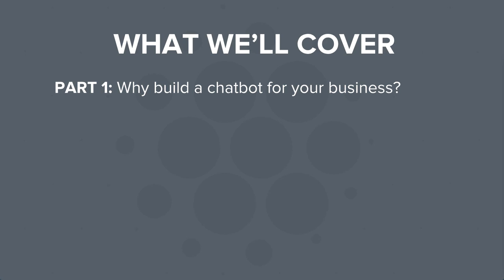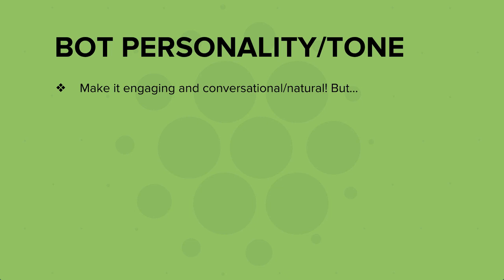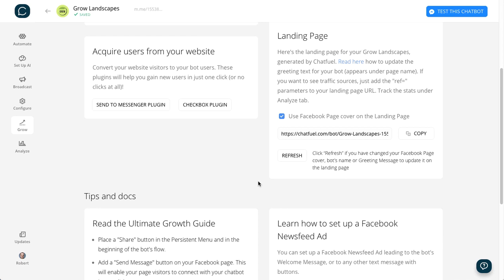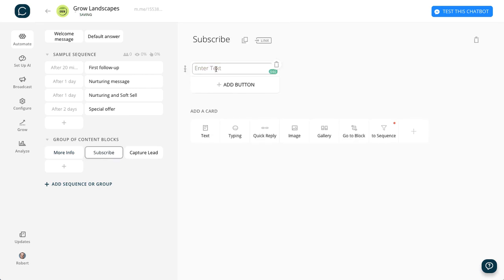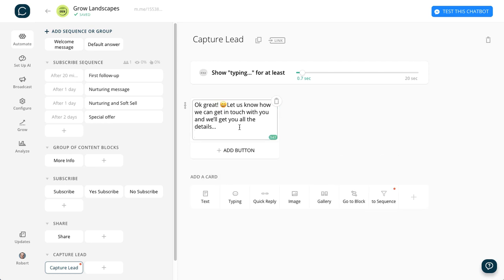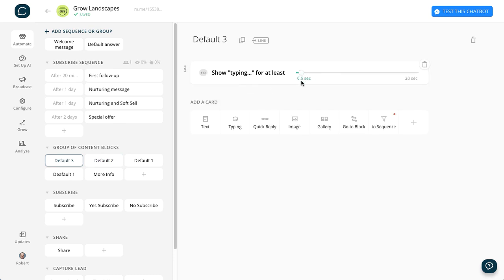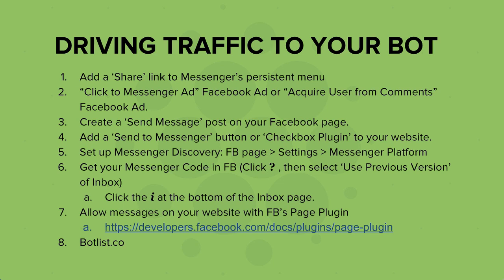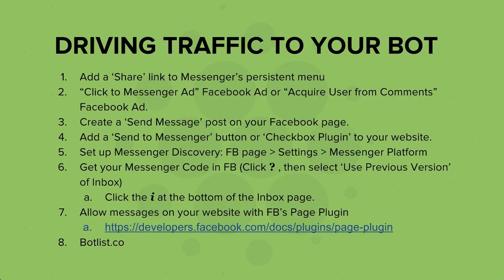Free Chatbot Training: Generate Leads on Autopilot with a Messenger Chatbot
This free training covers a really simple way to generate leads for your business with a Facebook Messenger chatbot. 💬

It's no secret that Messenger is absolutely 💥 exploding💥  as a lead generation platform.

BUT...it is still the early days, so it’s a great chance to jump on this. And your competitors may not even have this on their radar. 🤑

What does it take to build a Messenger chatbot? Well, you don’t need any coding or programing skills. At all. 🙂 In fact, you probably already have all the skills you need. You really just have to set aside some time to go through it.

The training we’ve put together is roughly 90 minutes long and we'll show you EXACTLY what you need to know.

Here's what you'll learn:
Part 1: Why build a chatbot for your business?
Part 2: Ways to build a Messenger chatbot.
Part 3: Step-by-step tutorial to build a lead generation bot.
Part 4: Things to watch out for.
Part 5: Driving traffic to your chatbot.